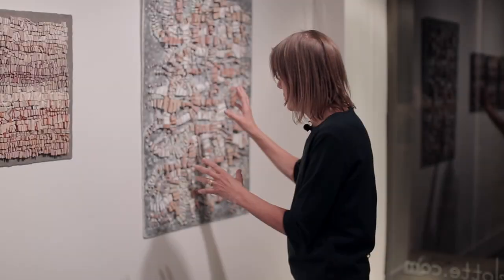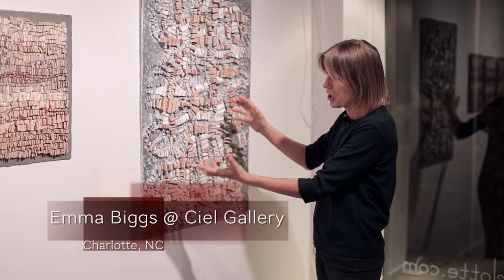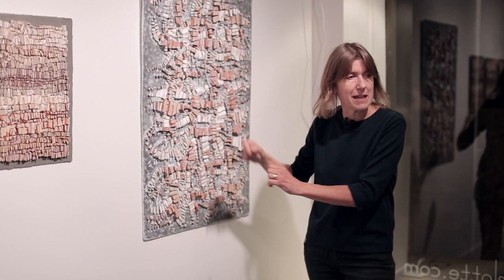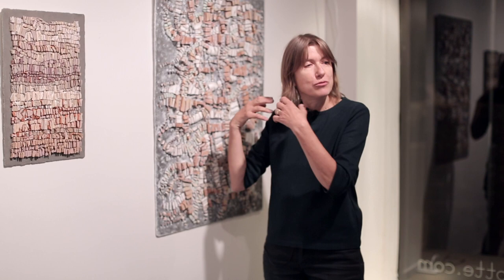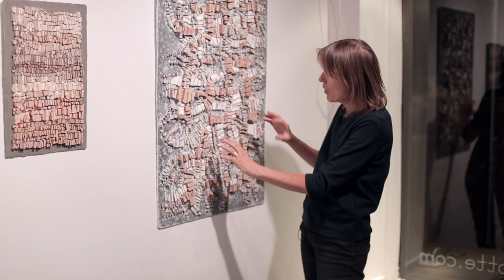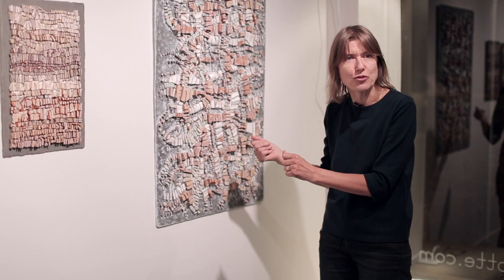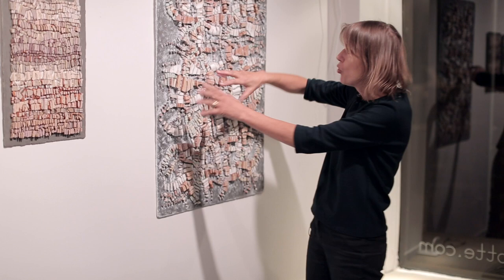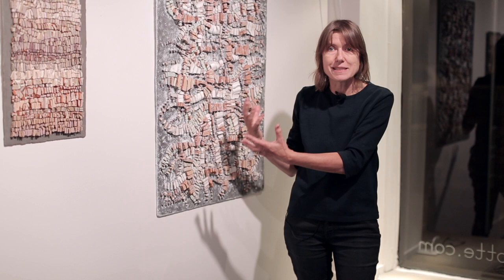PATTERN NOW with Curator Emma Biggs: Jo Braun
Emma Biggs discusses the role of process in mosaic making, centered on Jo Braun's work 'Rules, Broken No. 1'.  Follow the discussion about this and more on PATTERN NOW's Facebook
PATTERN NOW on display at Ciel Gallery Oct 4 - Nov 23, 2013